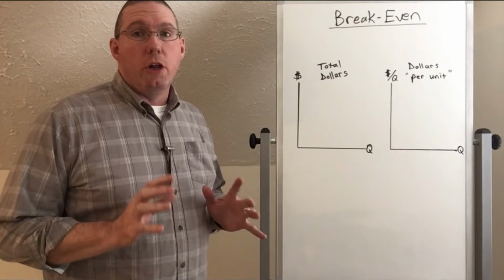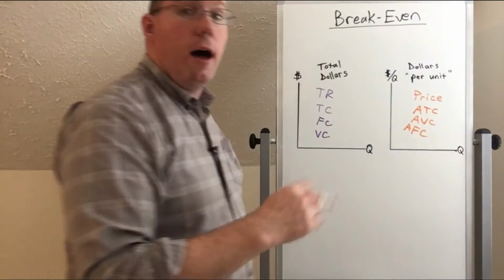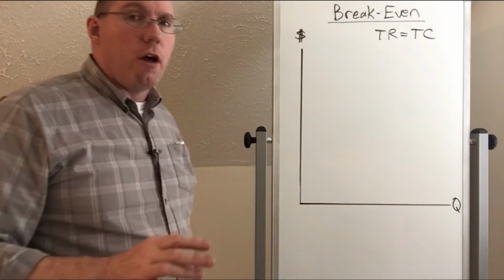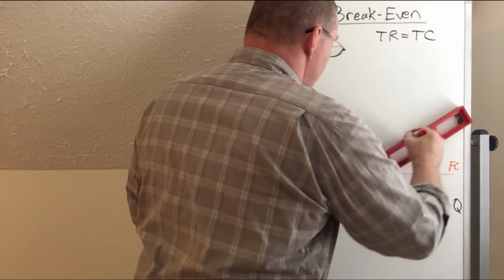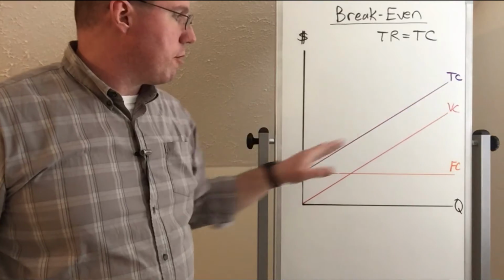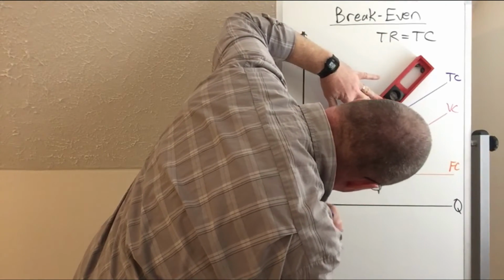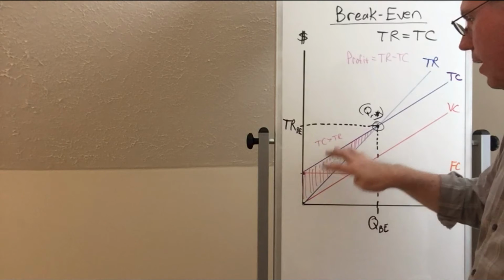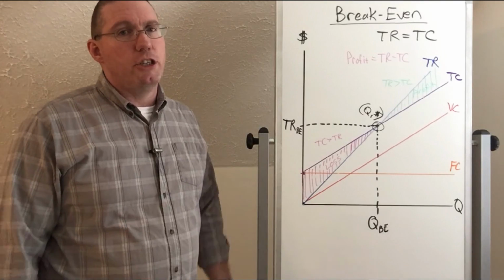Break Even Graphical